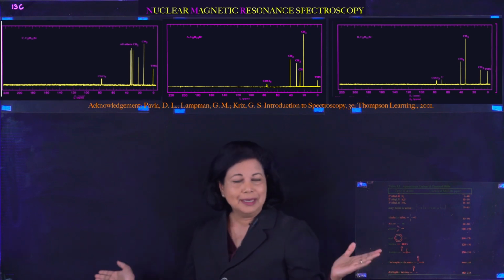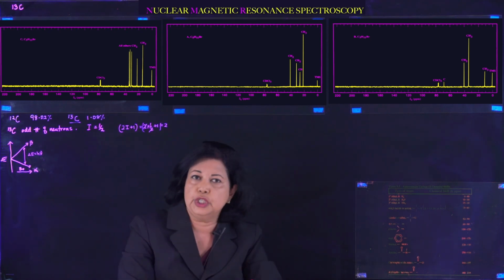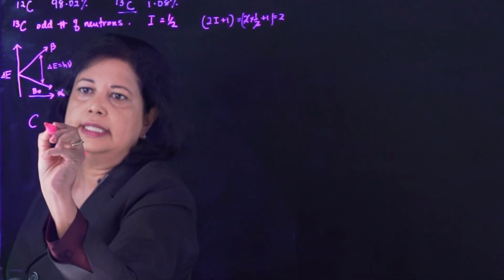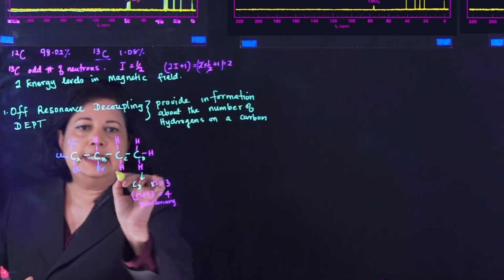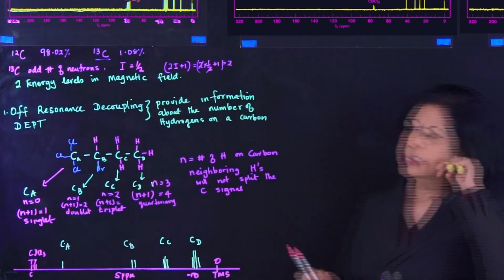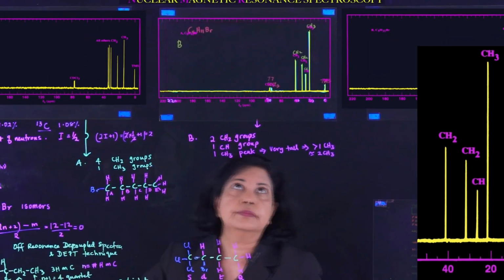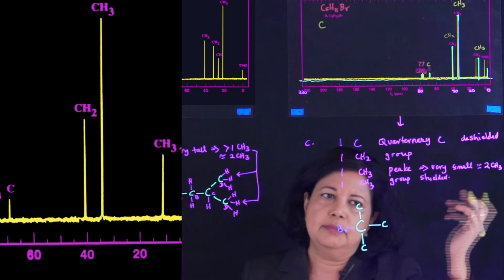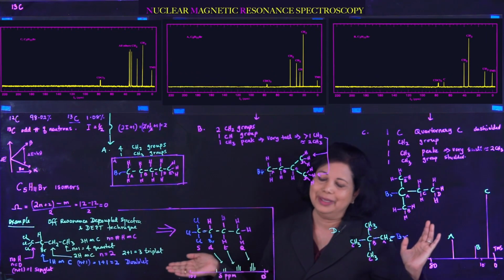NUCLEAR MAGNETIC RESONANCE SPECTROSCOPY